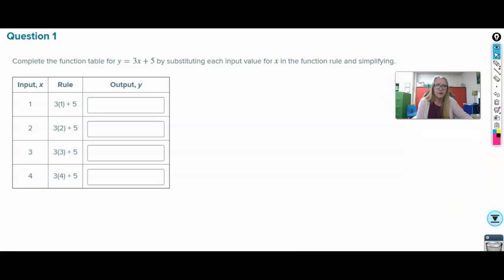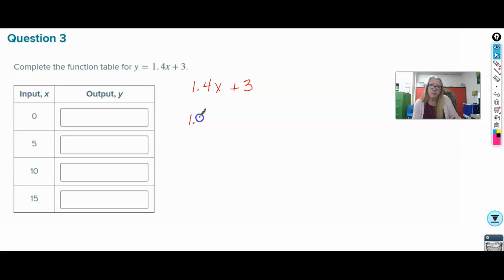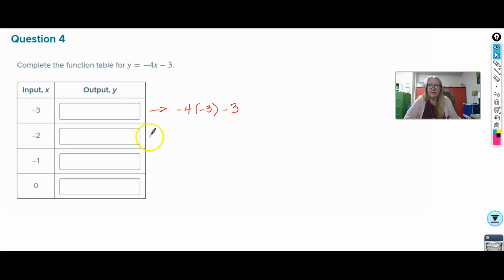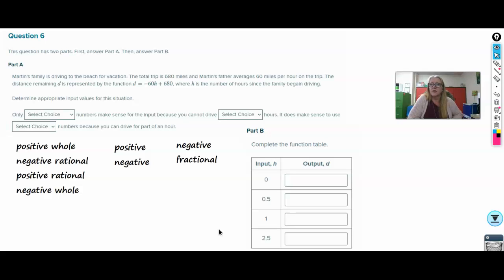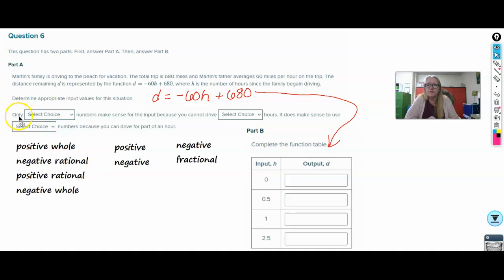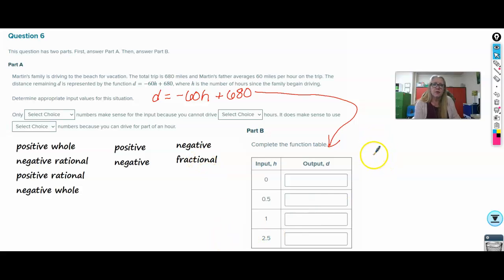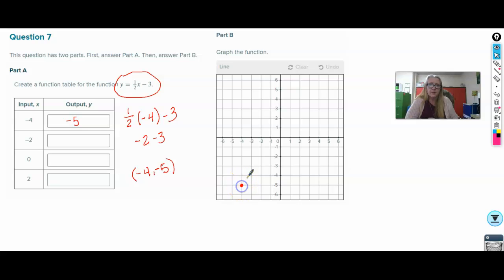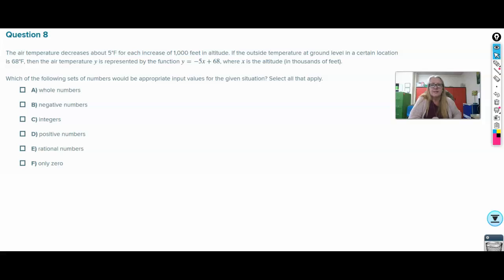5-2 Quiz Review